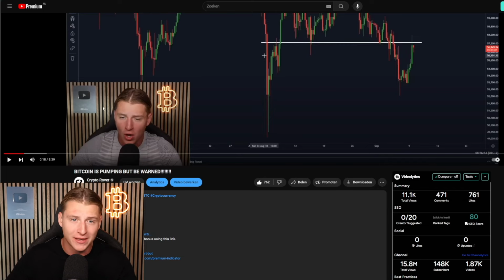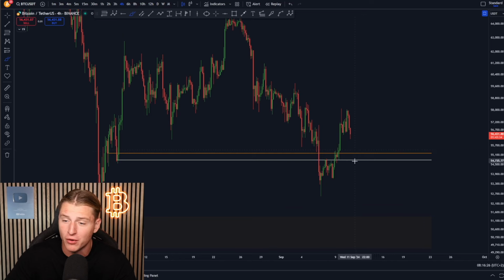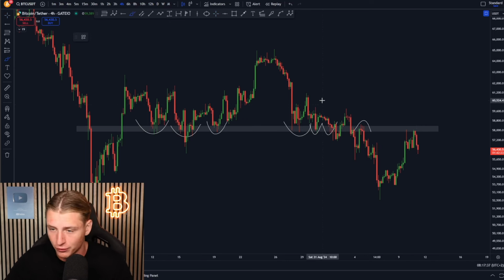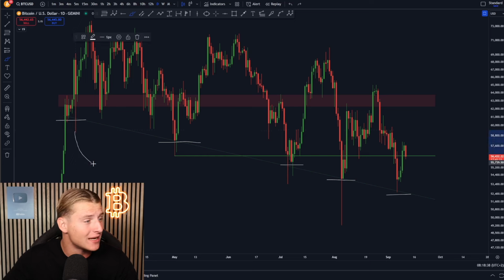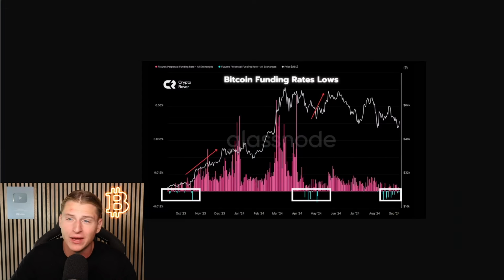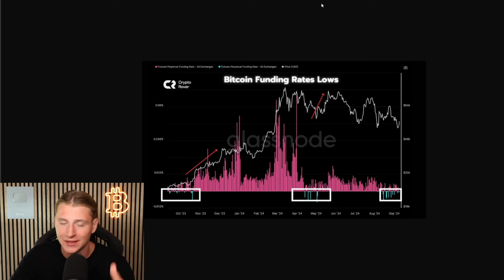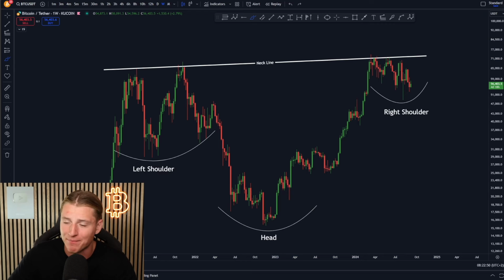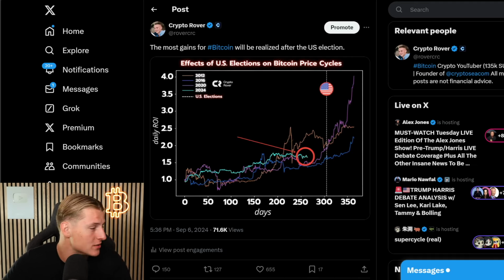BITCOIN IS TRAPPING YOU NOW!!!!!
1. High Risk: Bitcoin trading is very risky, with 80% of traders losing money. It is advised primarily for experienced traders.
2. Disclosure: I own a diverse cryptocurrency portfolio for transparency.
3. No Professional Advice: Opinions expressed are personal and not from a licensed financial advisor. Investing in cryptocurrencies involves a high risk of loss.
4. Public Information: The information presented is publicly sourced and reflects personal viewpoints. Viewers should conduct their own research before making decisions.